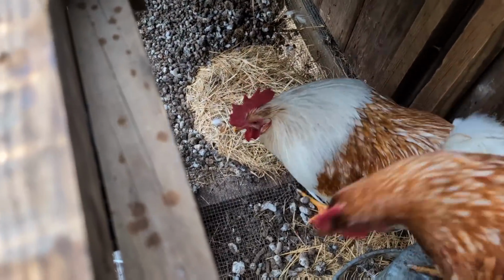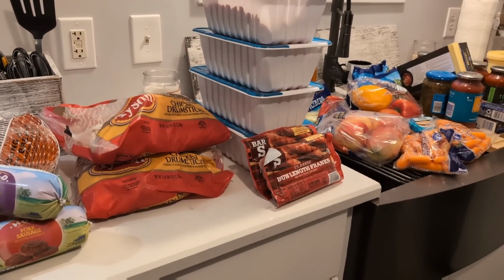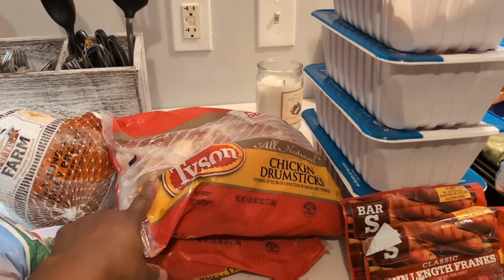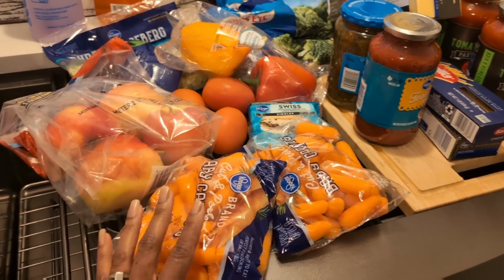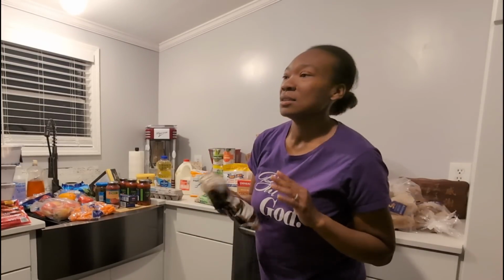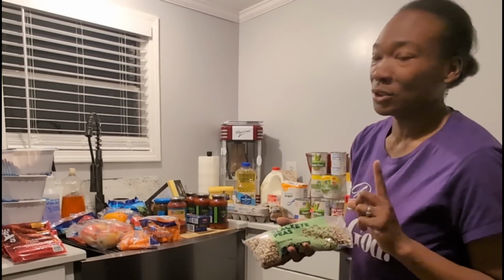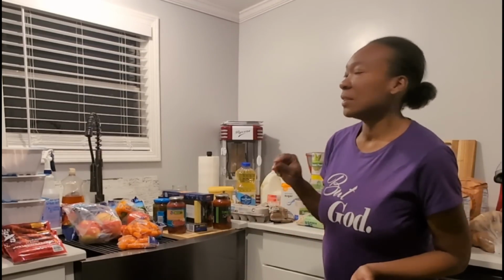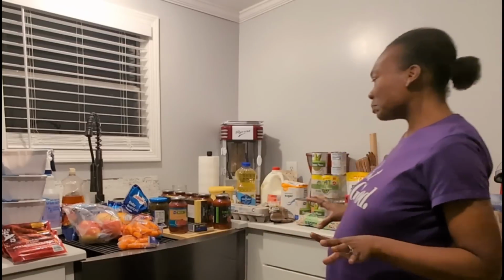ACT YOUR "W-age"!!!! | ESTABLISHING OUR DEBT FREE/MORTGAGE FREE HOME-stead